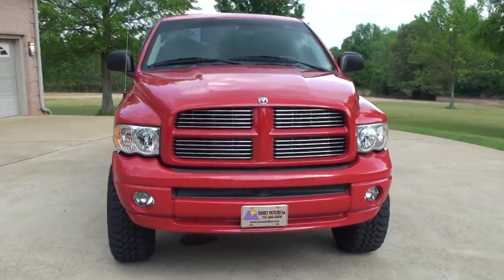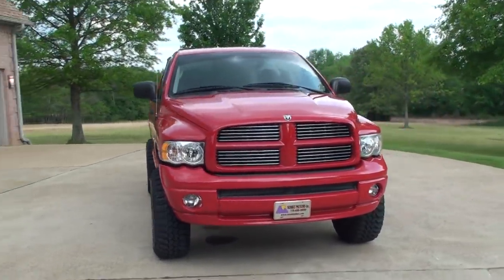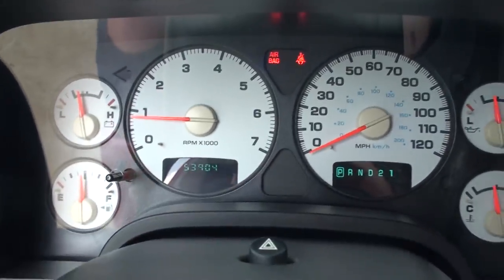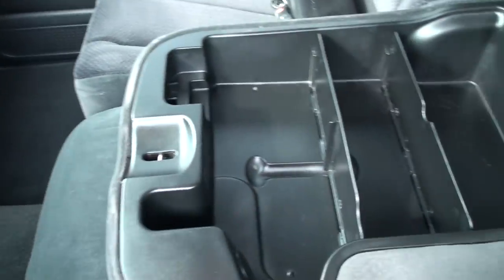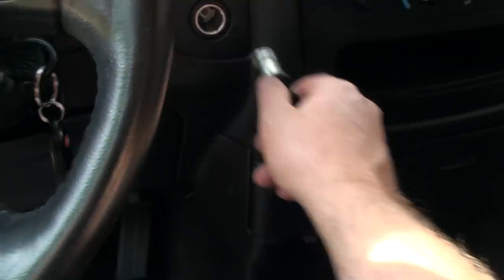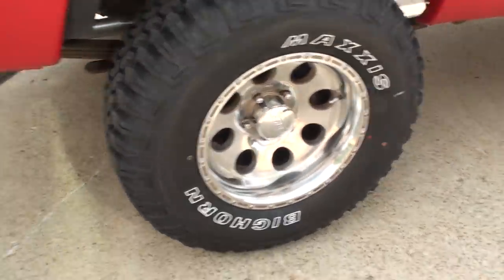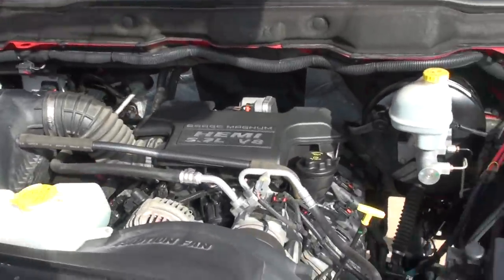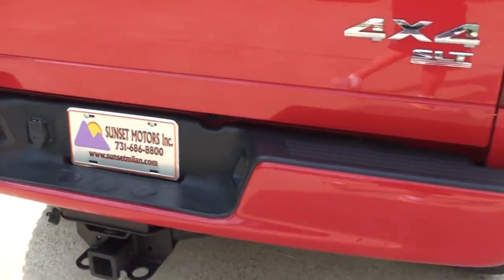HD VIDEO 2005 DODGE RAM 1500 REGULAR CAB 4X4 SLT FOR SALE SEE WWWSUNSETMILAN.COM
FOR MORE PHOTOS INFO AND A VIDEO, SHARP 1 OWNER NON SMOKER, 2005 DODGE RAM 1500 REGULAR CAB, 5.7L HEMI MAGNUM ENGINE V8, 5-SPEED AUTOMATIC TRANSMISSION, HEAVY DUTY MANUAL SHIFT ON THE FLOOR 4X4 TRANSFER CASE, ONLY 53,865 MILES !!, 4 NEW QUIET RIDING MAXXIS BIG HORN 305/70 R17 TIRES, 17 INCH ALUMINUM WHEELS, GREAT SOUNDING NEW DUAL EXHAUST SYSTEM, LIKE NEW ON THE INSIDE VERY CLEAN, AM/FM/CD RADIO, CRUISE CONTROL, OVERHEAD TRIP COMPUTER WITH OUTSIDE TEMPERATURE, COMPASS, MPG AND MORE, TILT STEERING, POWER WINDOWS, LOCKS AND MIRRORS, TINTED WINDOWS, VENT SHADES, CHROME STEPS, REMOTE KEYLESS ENTRY, TRAILER TOWING PACKAGE, FOG LIGHTS, SPORT PACKAGE, BODY COLOR GRILLE, ICE COLD AIR, BED LINER, JUST BEEN SERVICED READY FOR THE RD, OWNER'S MANUAL, EXTRA KEY, COMPETITIVE FINANCING AND WORLDWIDE SHIPPING IS AVAILABLE, CALL ANYTIME TOLL FREE